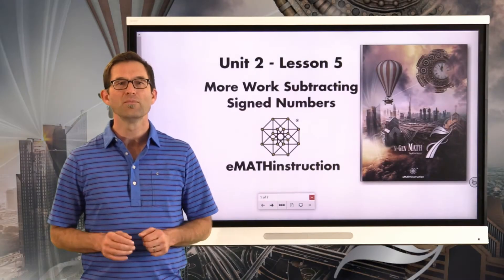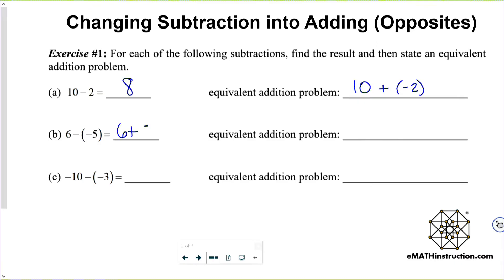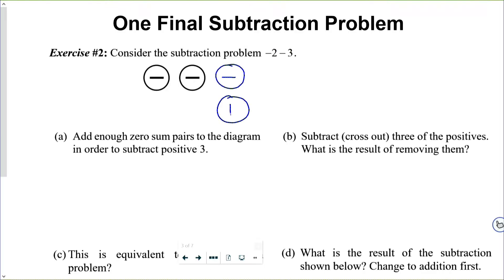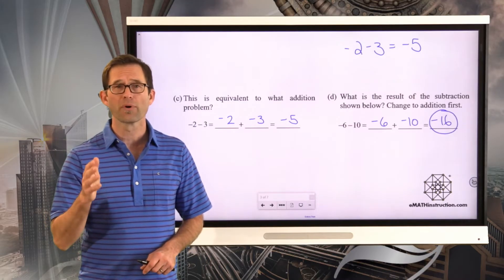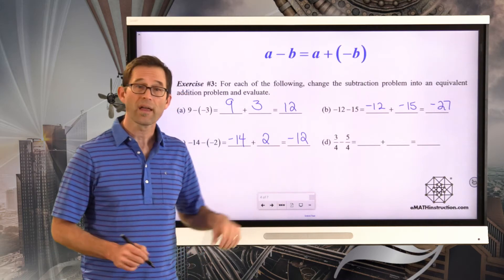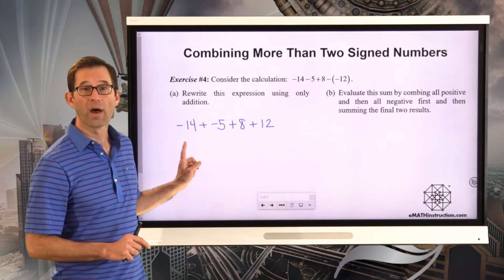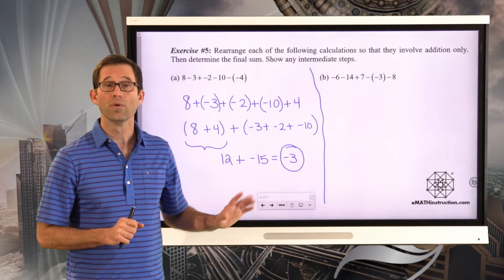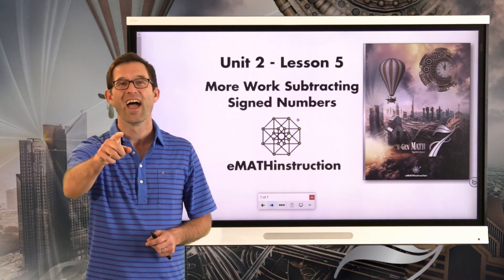N-Gen Math 7.Unit 2.Lesson 5.More Work Subtracting Signed Numbers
In this lesson we see how all subtraction problems can be converted into addition problems. We then use this to be able to evaluate lengthy expressions involving both addition and subtraction.